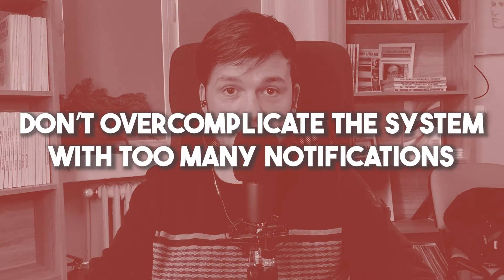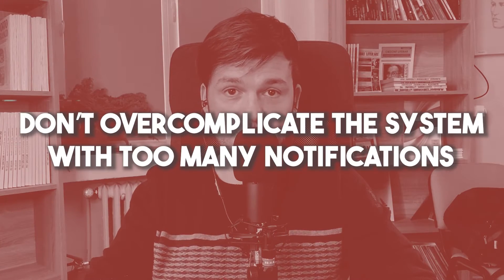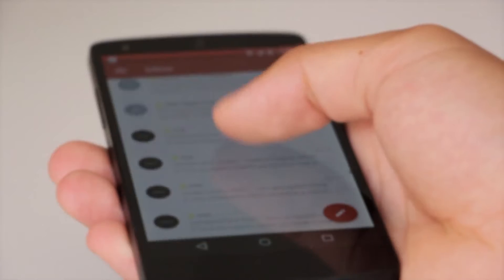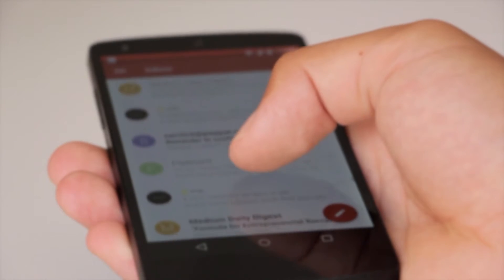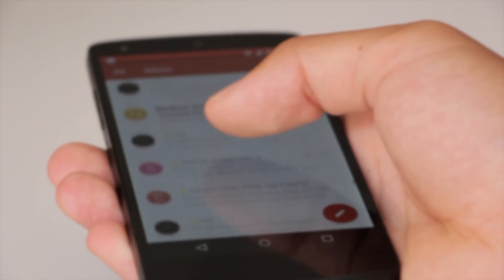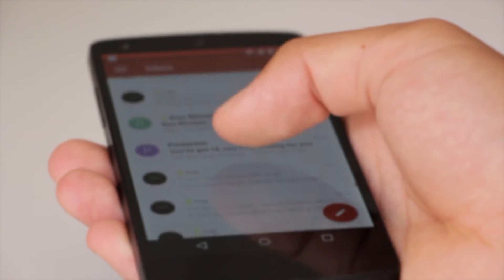Zendesk Tutorial | DO's & DONT's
In this video we're looking at what it's recommended in Zendesk to DO versus what it's NOT recommended in Zendesk. Do it versus Don't do it!

My First Course is Live!

We look at the Zendesk Support setup from an admin perspective and how that can reflect in your business in a negative way.

Best practices from a Zendesk consultant and partner of 10 years.

Get some educational material or a personalised offer, just for you